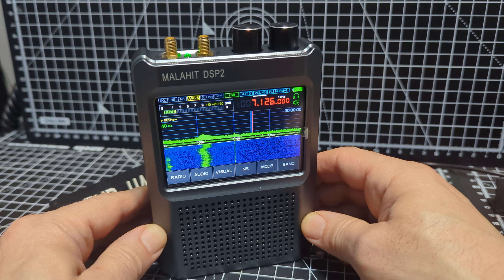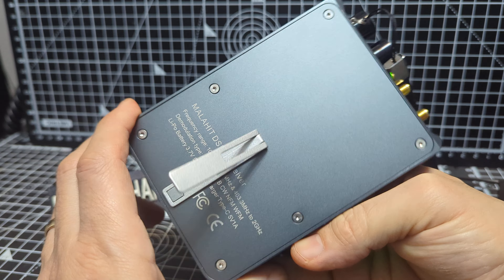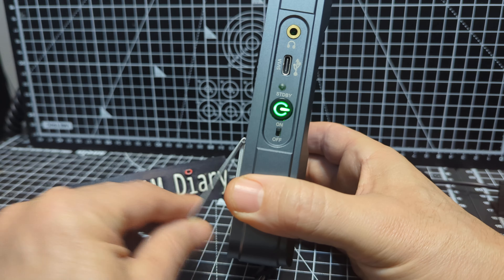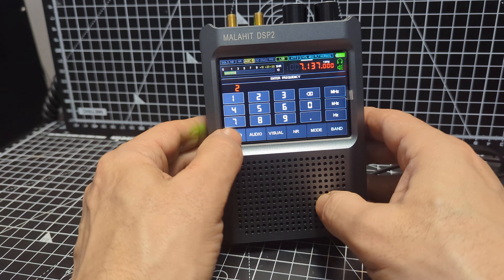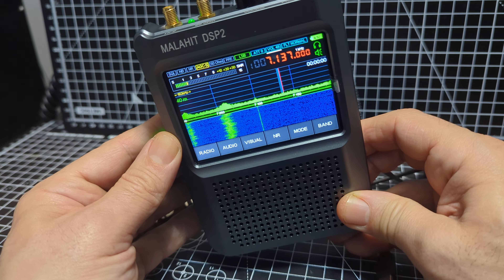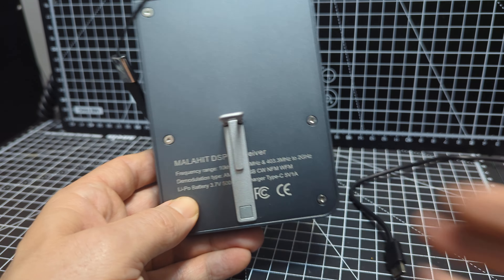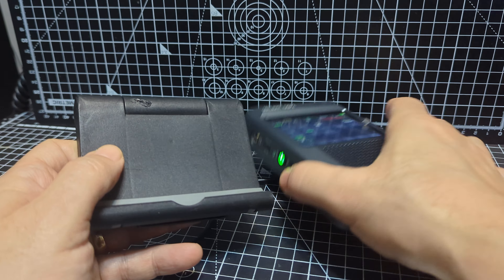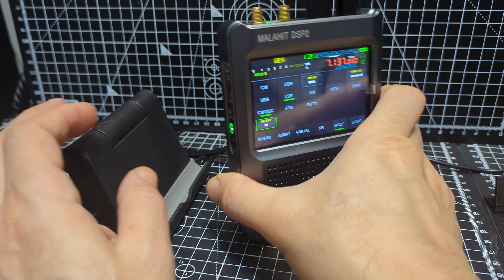MALAHIT DSP2 - STAND OPTIONS